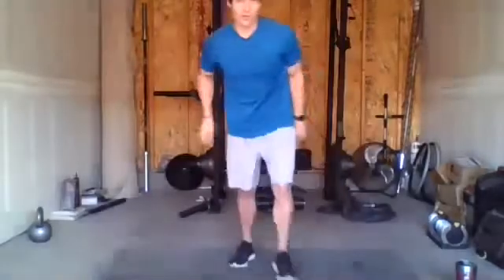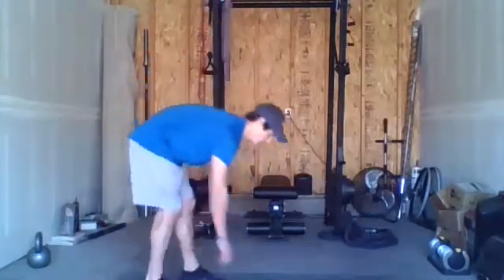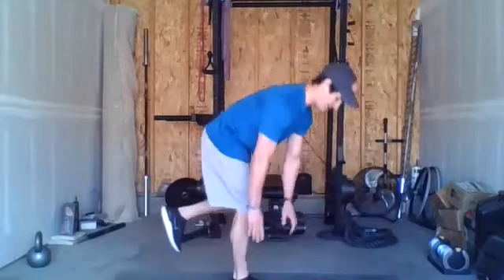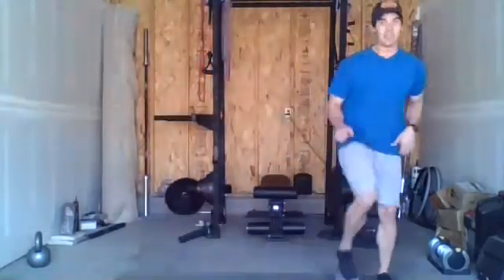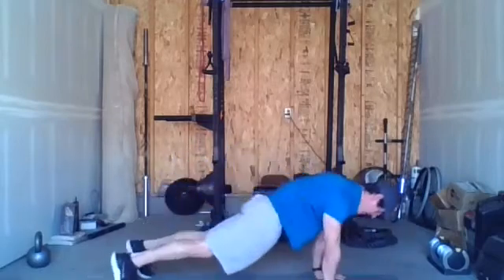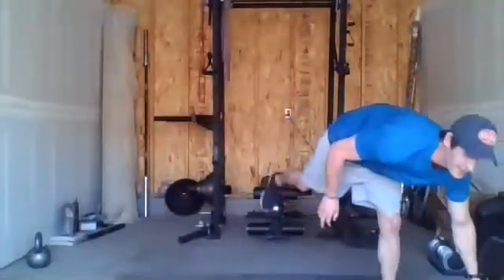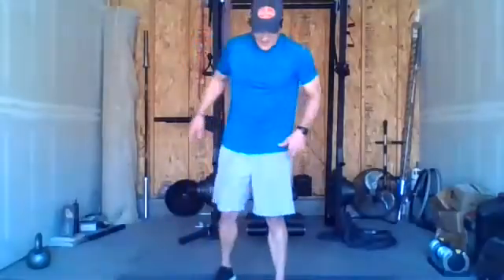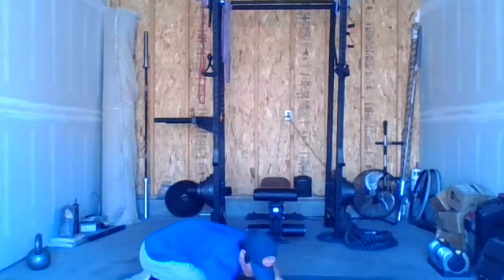Crank and Burn Live 2 5.4.20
Strength AMRAP 1 x 4 minutes
1.      Cross SLDL x Shiva Squat 5/5
2.      Hand Release Push Up x Extension Pulse x8

Rest 60-90sec

Cardio Interval 1 x 3 minutes

3.      Seal Jacks x 25 seconds
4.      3 Lateral Hops + 1 High-knee Hop x 25 seconds

Repeat x 3 = 3 min

Rest 60-90sec

Strength AMRAP 2 x 4 minutes
1.      Plank Toe Taps x 10, alternating each side
2.      OH Side Lunge x Side Kick 5/5

Rest 60-90sec

Cardio Interval 2 x 3 minutes

3.      Sprint Starts 15 sec R / 15 sec L
4.      ½ Burpee (no pushup) x 25 sec